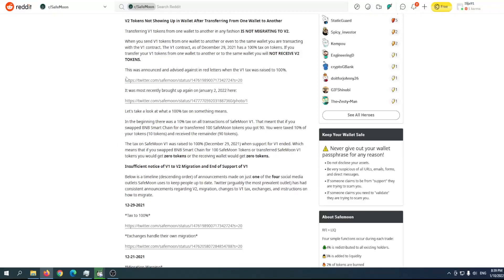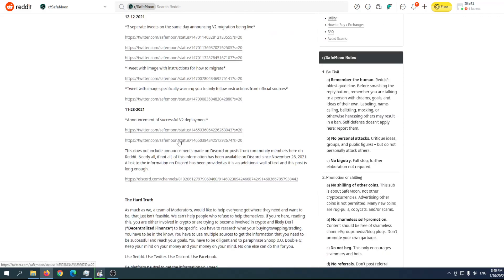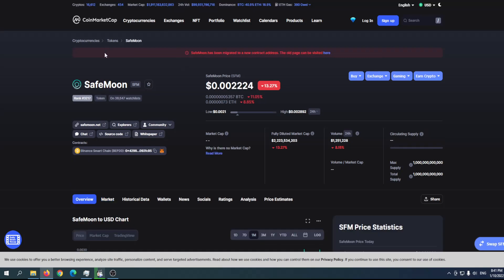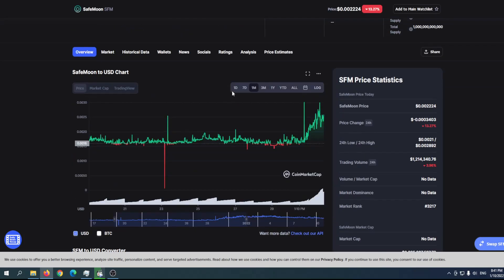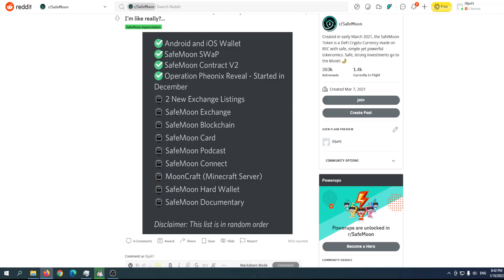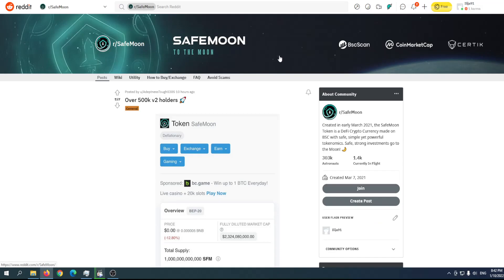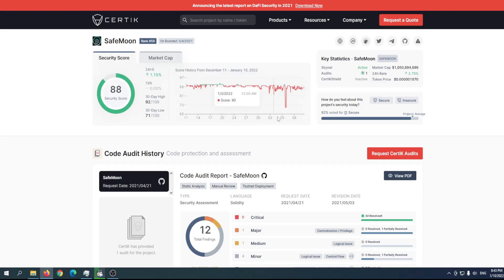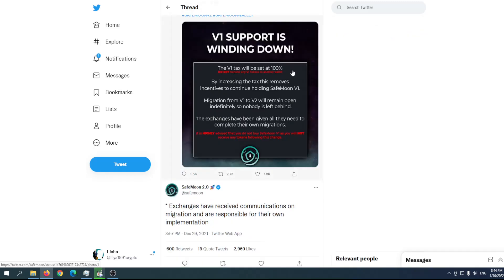SAFEMOON V2 MASSIVE NEWS: TOMORROW IS A BIG DAY! GET READY! (PRICE PREDICTION UPDATE TODAY 2022)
Today safemoon v2,safemoon,safemoon news today,safemoon today,safemoon joe,safemoon price prediction,safemoon v2 explained